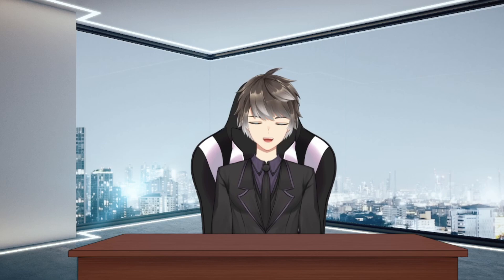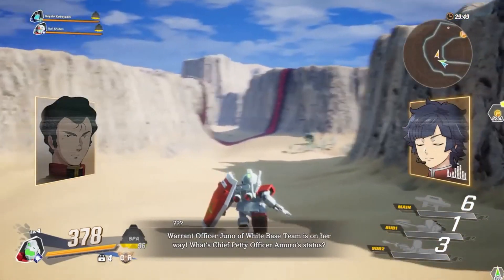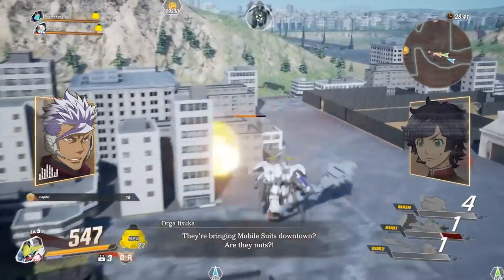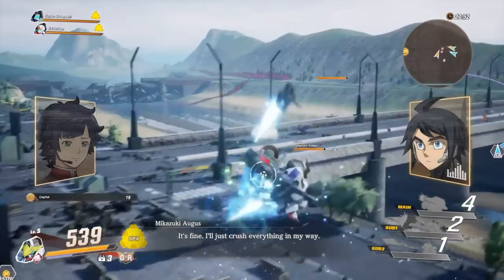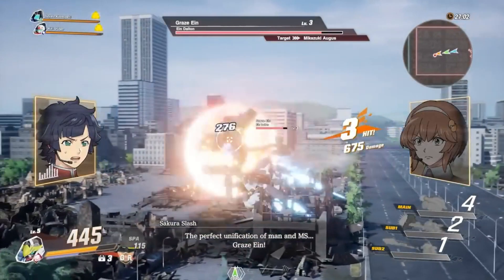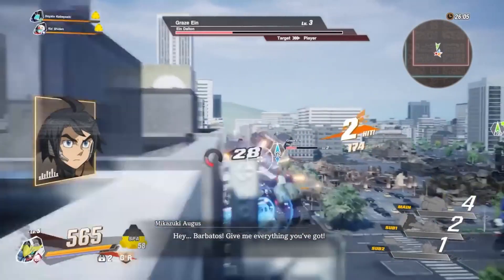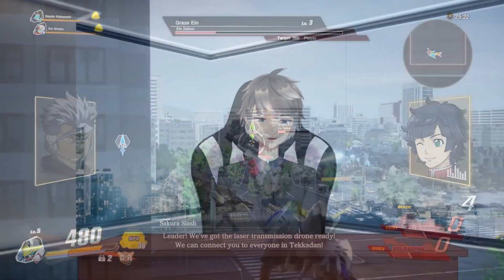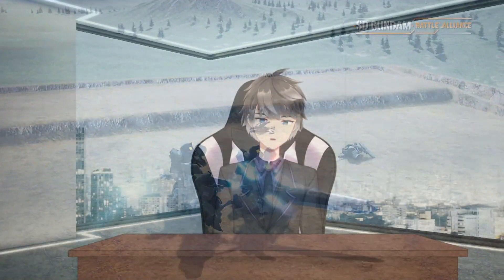Looking At SD Gundam Battle Alliance Gameplay From Anime Expo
Sorry if I sound a bit off I wasn't feeling that good when I recorded and my throat was killing me. So The Video Is Just A Small Reaction after I stumbled Upon Some SD Gundam Battle Alliance Gameplay That Was Uploaded from Anime Expo